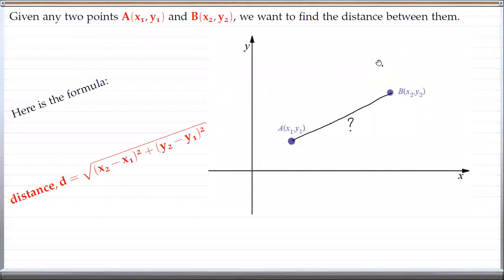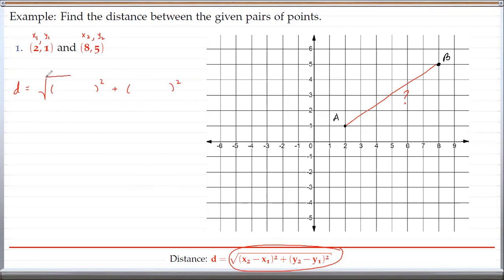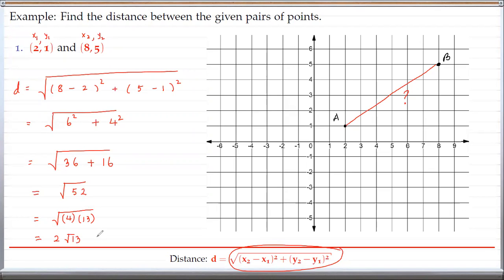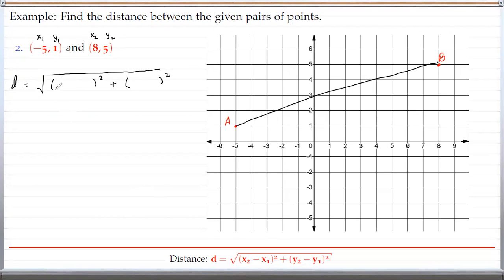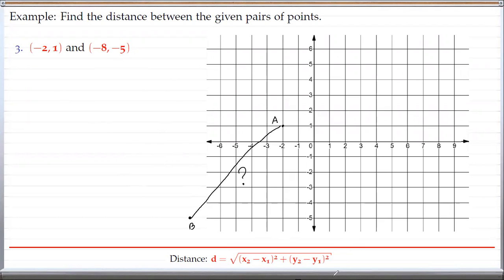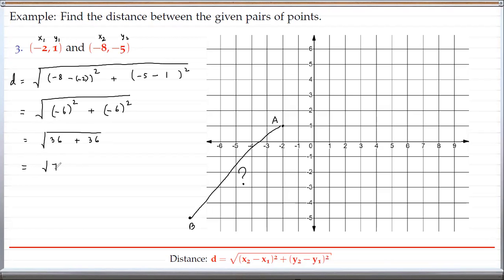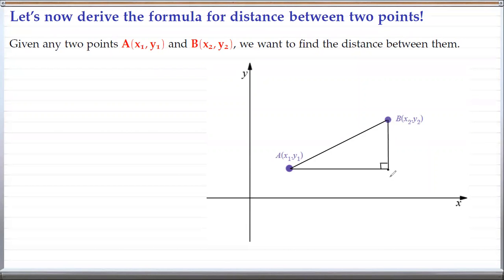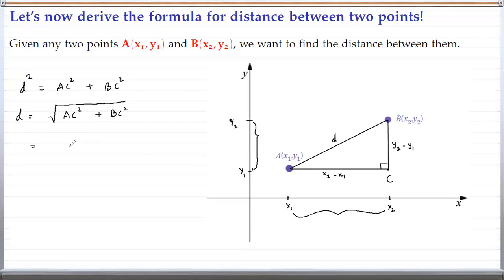How to find distance between two points? Formula and Examples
In this video, we demonstrate some example on how to find distance between two points. We will show how to derive the distance formula.

Find the distance between (x1,y1) and (x2,y2).